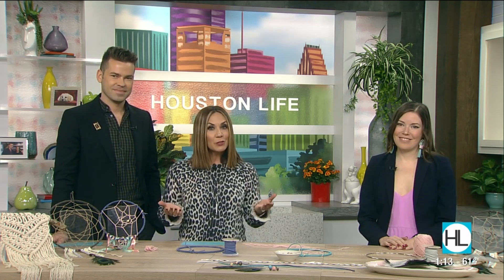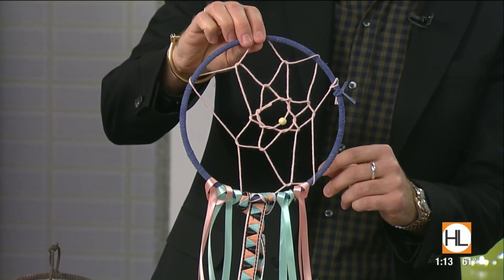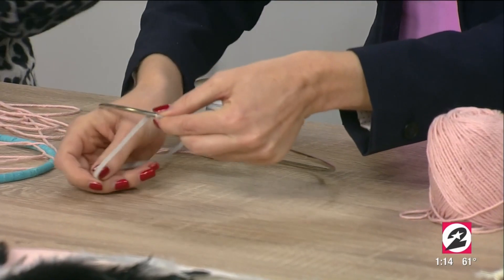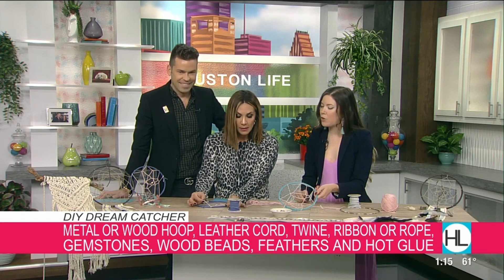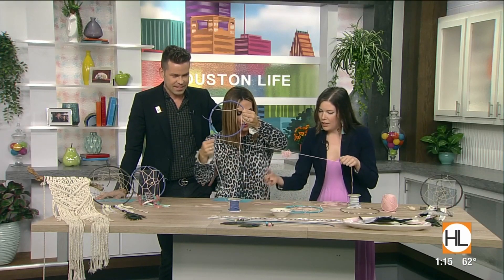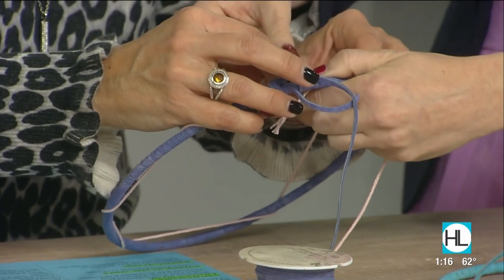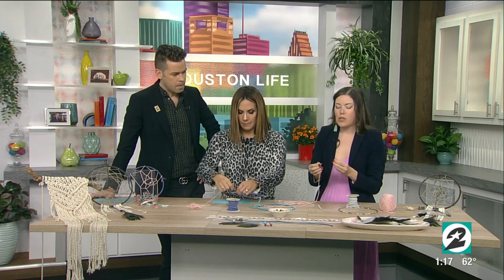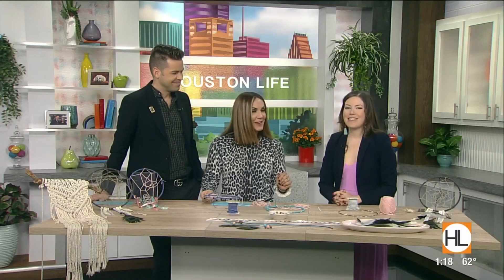Catching dreams for Martin Luther King Jr. Day | HOUSTON LIFE | KPRC 2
Crafting expert, Brittany Bly, with Pop Shop America, shares her tips on making easy dreamcatcher crafts, inspired by Dr. Martin Luther King Jr.'s "I Have A Dream" speech.